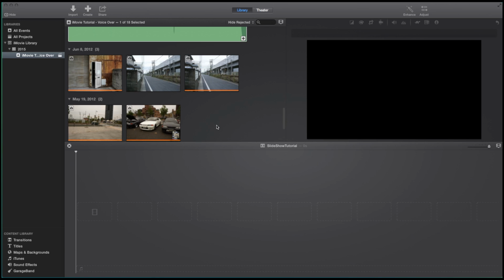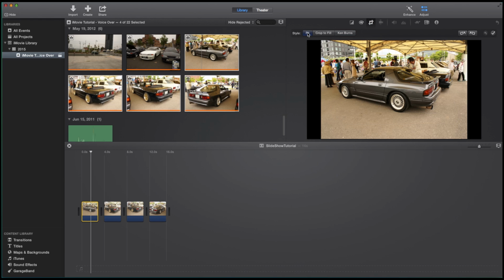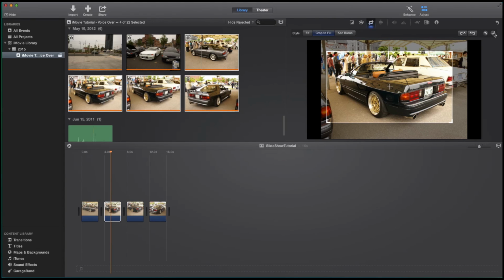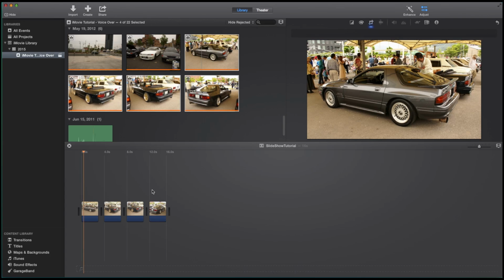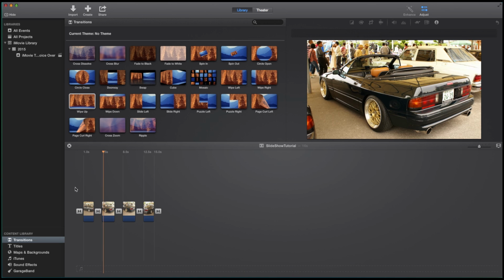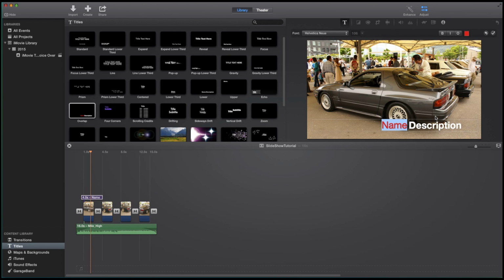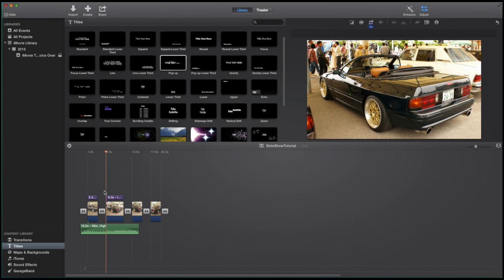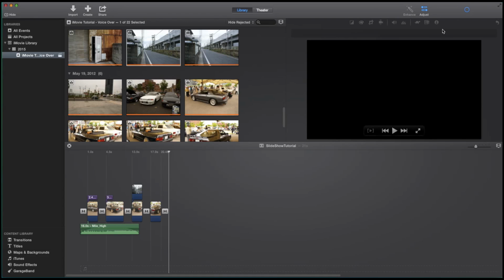How To Make a Slide Show Tutorial for iMovie 2015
This Apple iMovie Tutorial shows you how to take a bunch of pictures and make a slide show.

TECHNOLOGY USED: COMPUTER/CAMERA/SOFTWARE I AM USING?